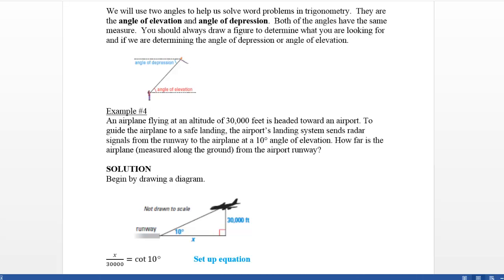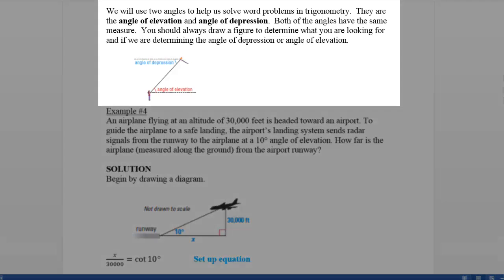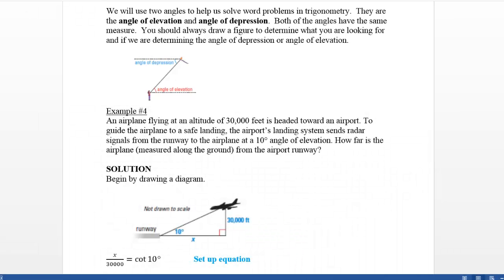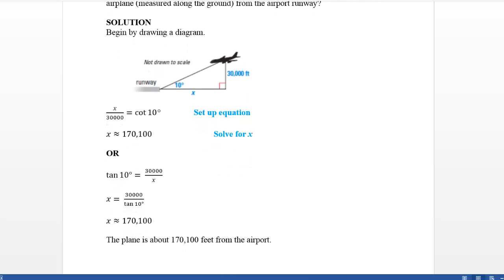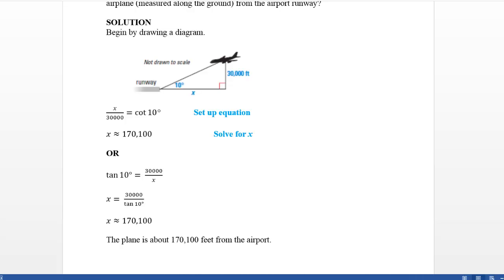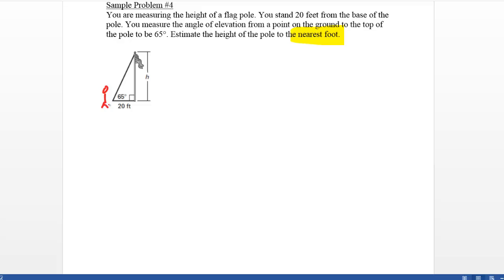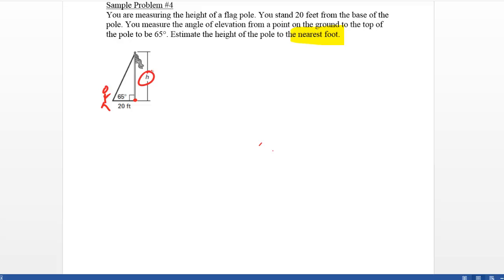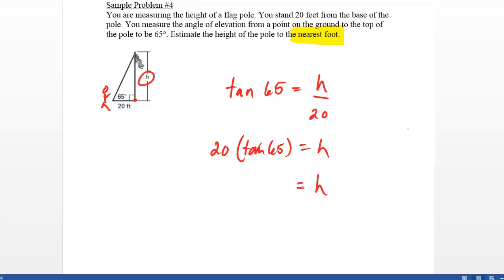Trigonometric Word Problems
Angle of Depression and Elevation